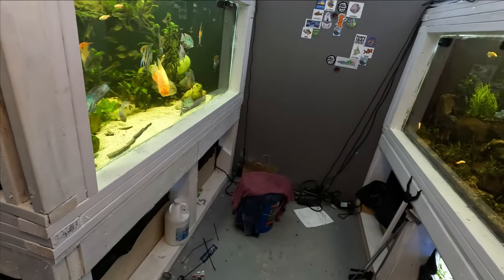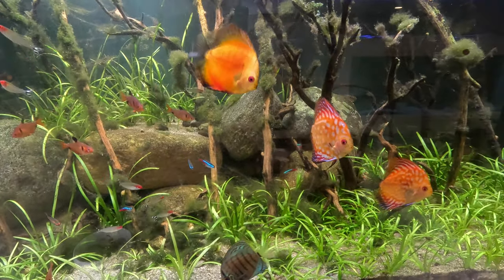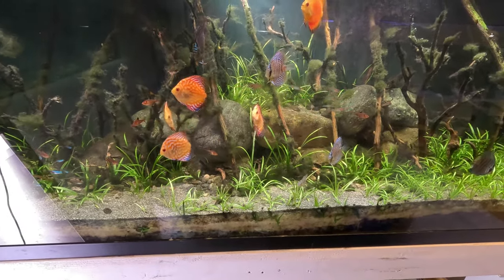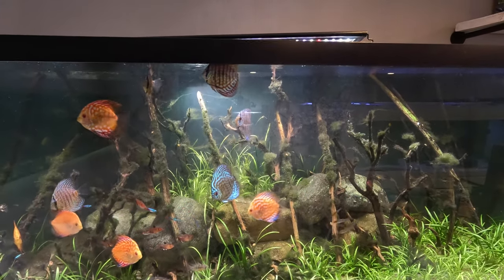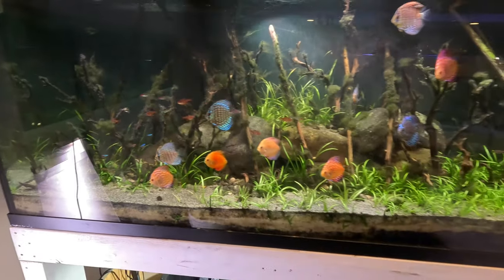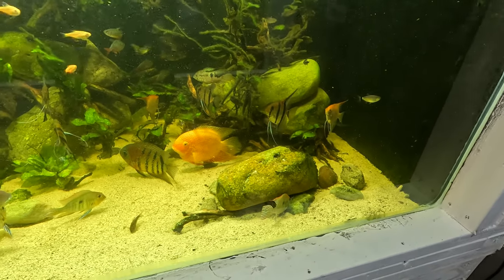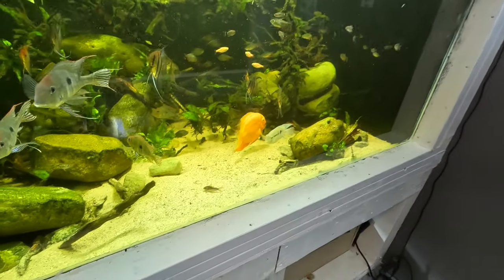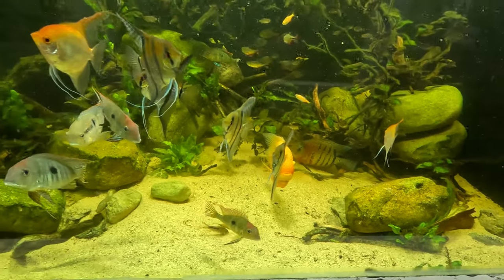Discus Aquarium Upgrade! Amazon Inspired Floating Plant Canopy & Lighting Upgrade!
Upgrading the 220 gallon Amazon Flooded Forest Discus aquarium with a canopy of floating plants. Custom DIY canopy build with lighting upgrade and much more!

AquariumDomain.com!

Support!